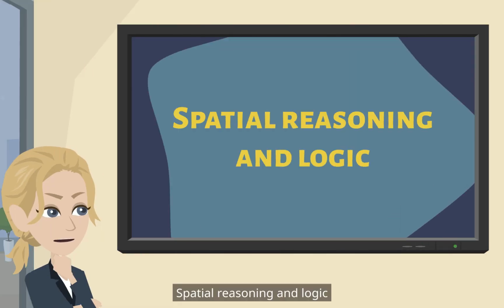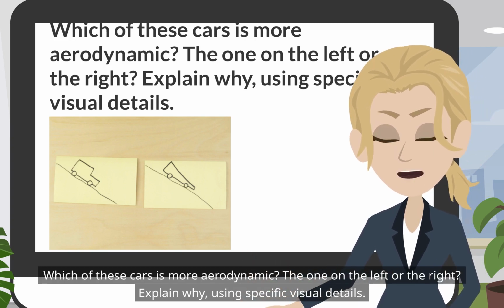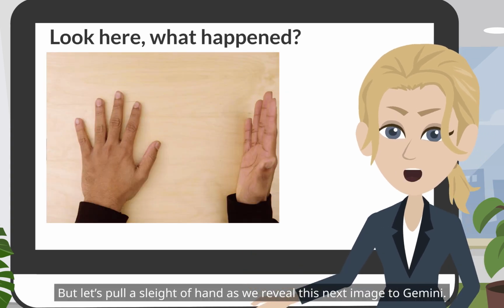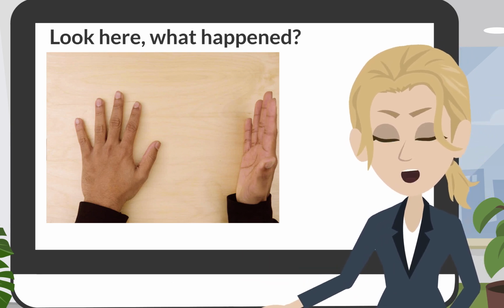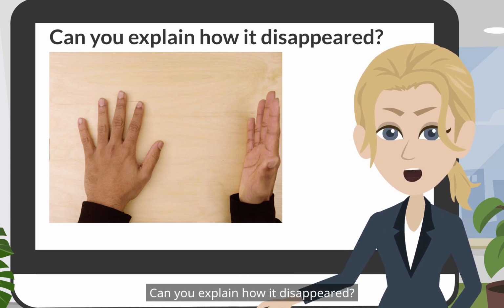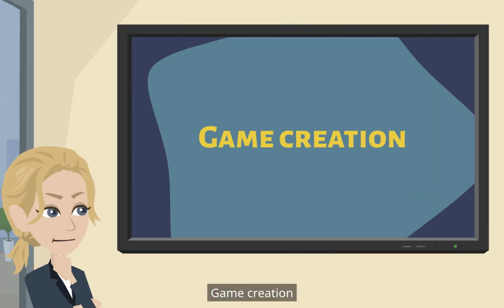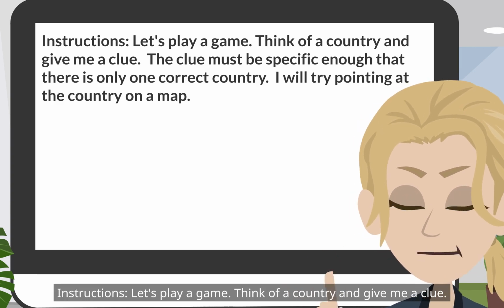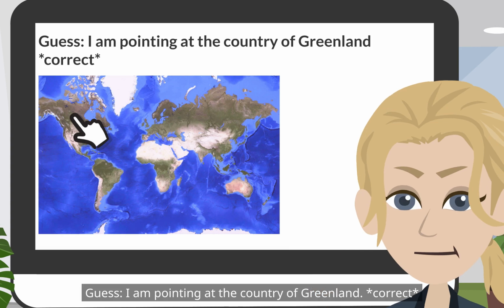Multimodal prompting: Gemini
Spatial reasoning and logic
Image sequences
Magic tricks
Tool use
Game creation
Coding